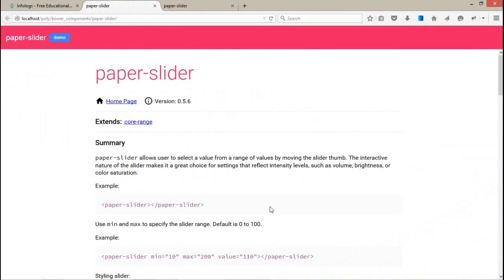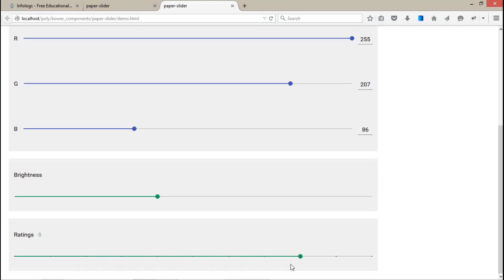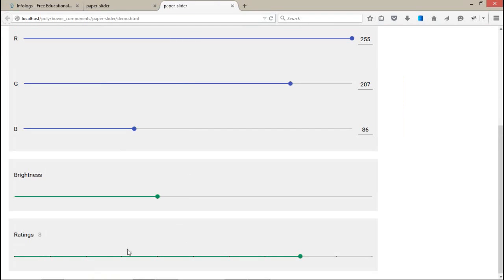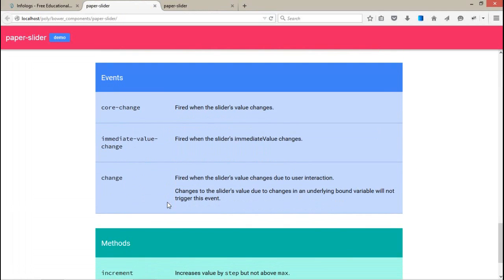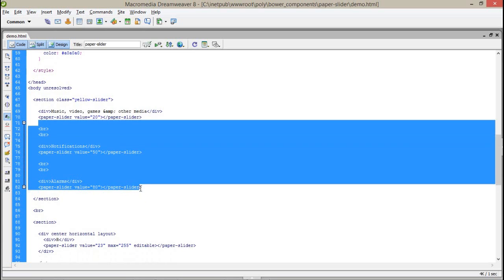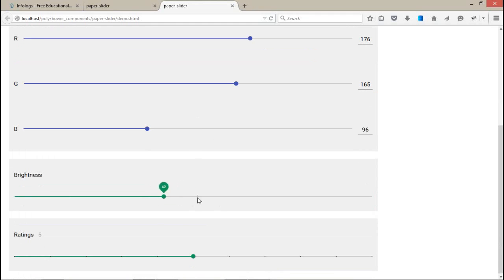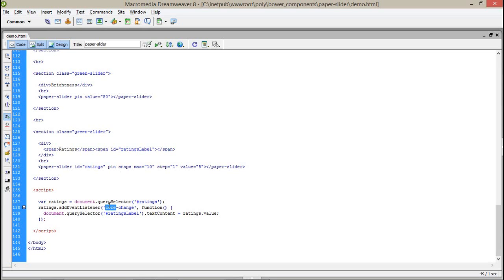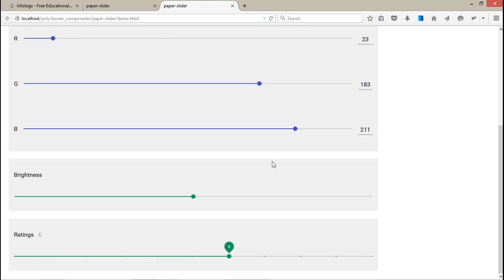Free Phonegap + Android Material Design using Polymer - Use of Paper Slider Element in Polymer - 19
This video will help you to understood the Paper Slider element in Polymer.

ABhishek